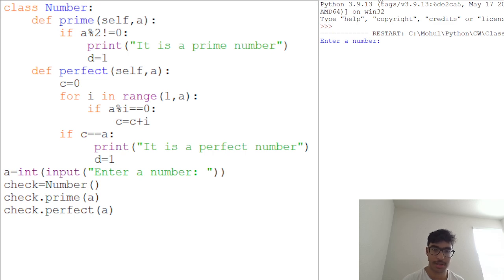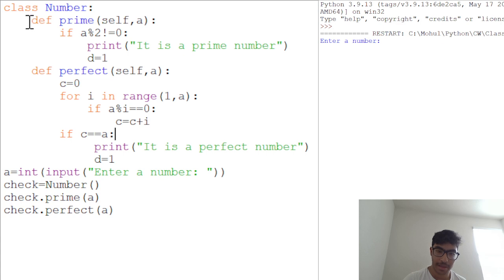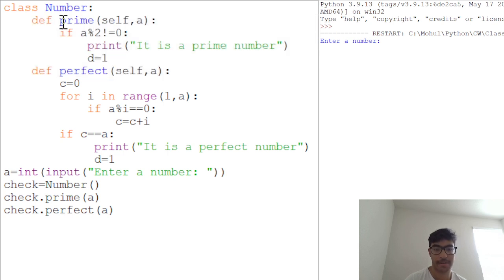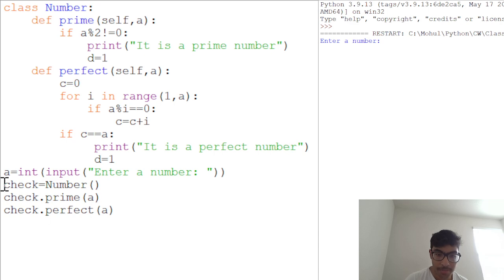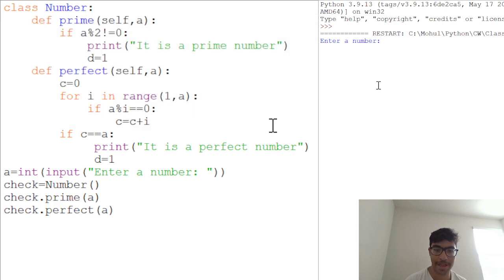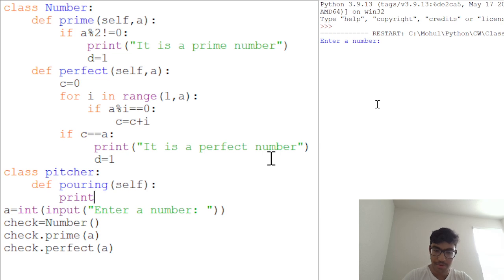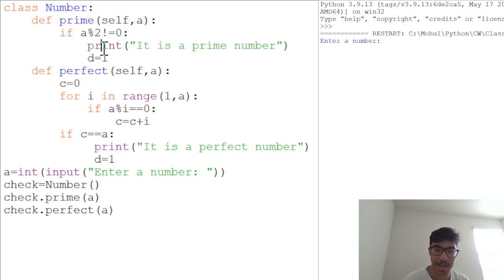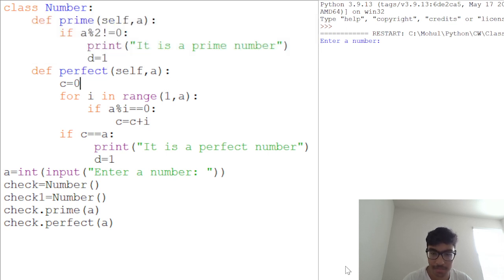Basics on Object Oriented Programming in Python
We go over the basics of Class and Description in python, giving viewers a strong foundation for object-oriented programming.